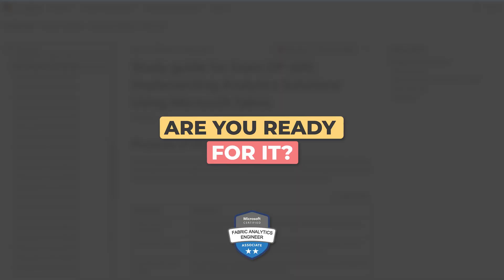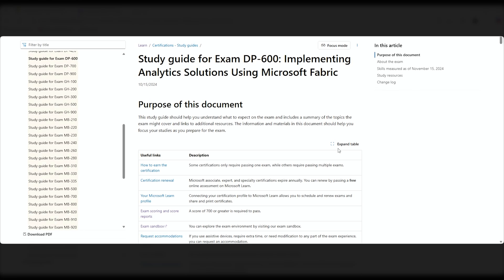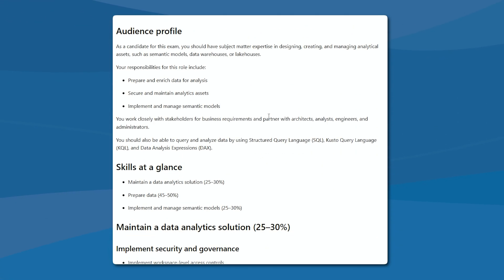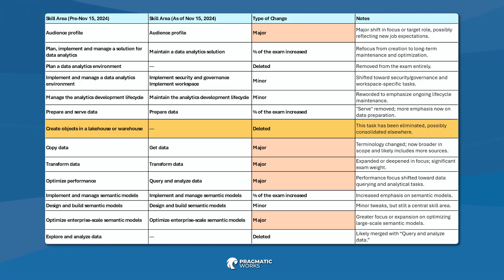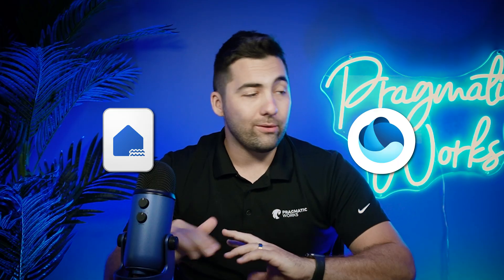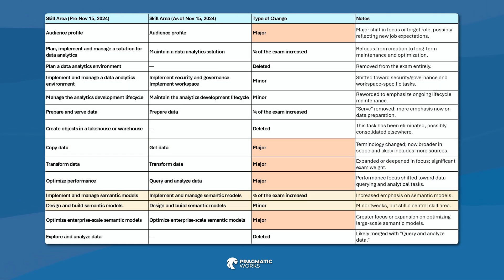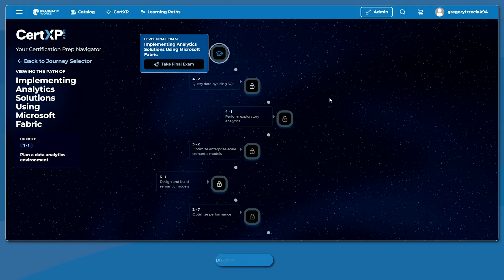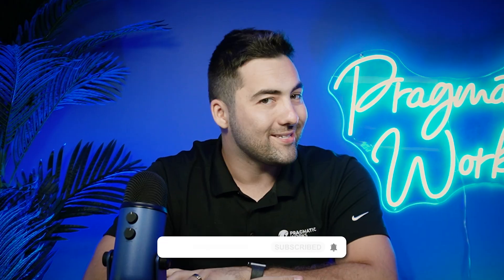Ace the DP-600 in 2025: Key Updates & Expert Tips! 🚀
🚀 Prepare for the DP-600 Microsoft Fabric Exam! 🌐

As 2025 approaches, the DP-600 exam for Microsoft Fabric is getting important updates. In this video, we dive into the official change log 📋 (as of November 15, 2024), discuss how the audience profile is now more analyst-focused 📊, and highlight where to focus your study time. 📚

🔑 Key Areas to Focus On:

➡️ Solution Maintenance & Optimization ⚙️
➡️ Security/Governance (RLS/OLS/ILS) 🔐
➡️ Semantic Modeling at Scale 📈
➡️ Shift from "Copy Data" to the broader "Get Data" 🧑‍💻

✅ Watch now for all the latest insights and tips!

⏰ Timestamps for easy navigation:
🕒  00:00 - DP-600 changes overview
🕒  00:32 - Where to find official change logs
🕒  01:01 - New exam name & logistics
🕒  01:55 - Audience shift & role expectations
🕒  02:40 - DP-600 vs DP-700
🕒  03:35 - Maintenance & optimization priorities
🕒  04:50 - Security & governance emphasis
🕒  06:25 - Data prep + Get Data/Transform/Query
🕒  08:28 - Semantic models at scale & analyst focus